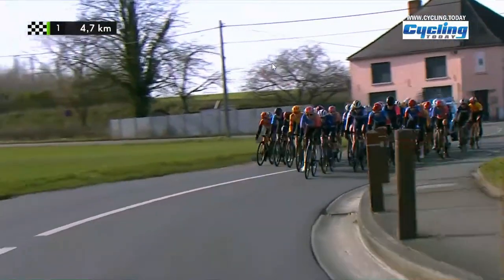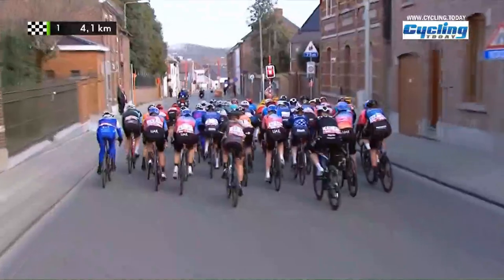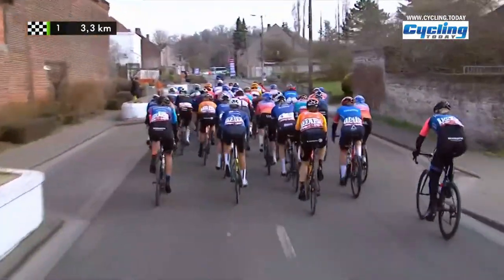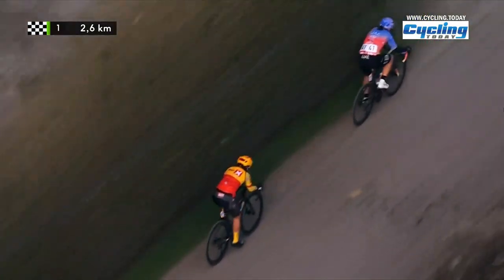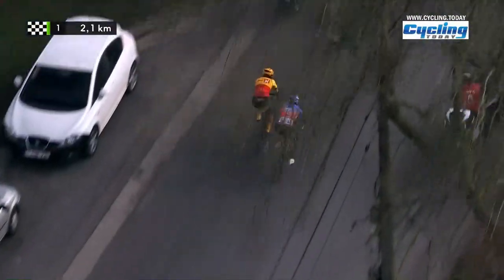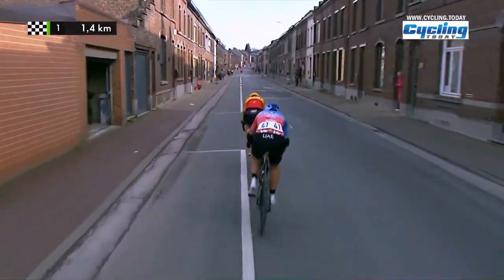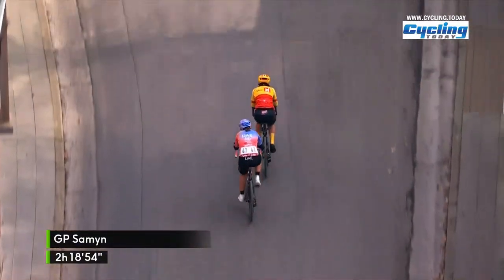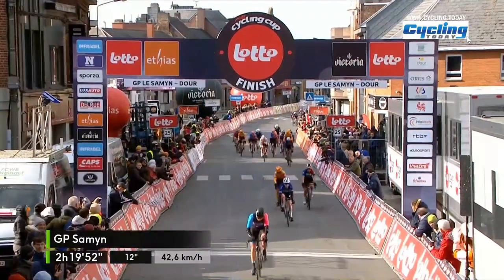HEROIC LAST 5 KM - 2023 Le Samyn Women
LAST 5 KM - 2023 Le Samyn Women, it shows last 5 km of brutal cobbles and final sprint